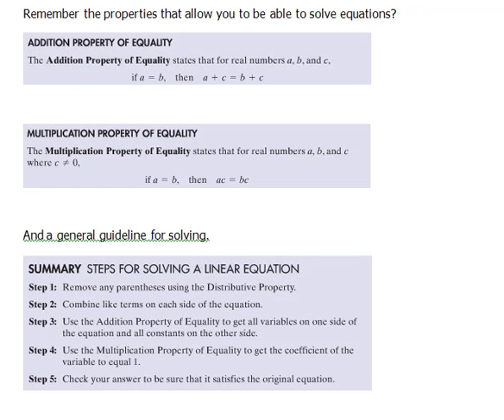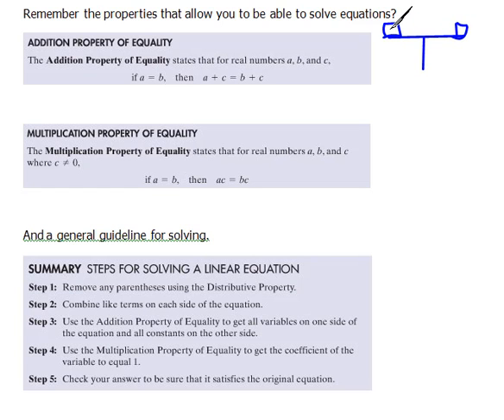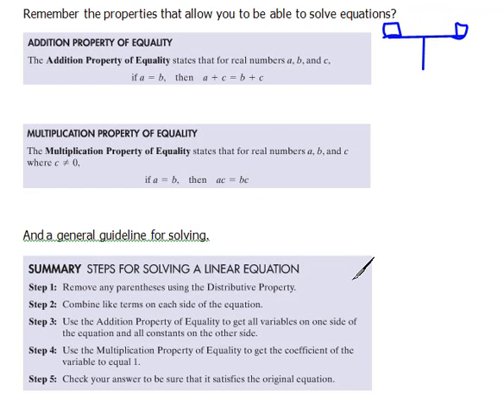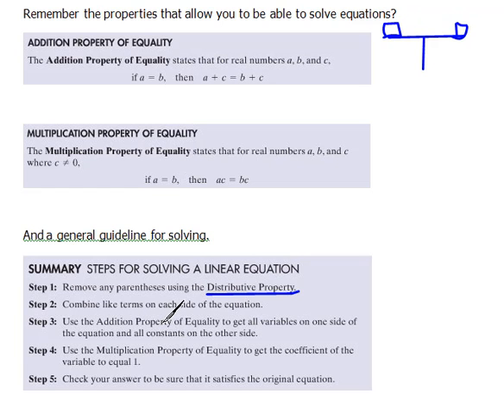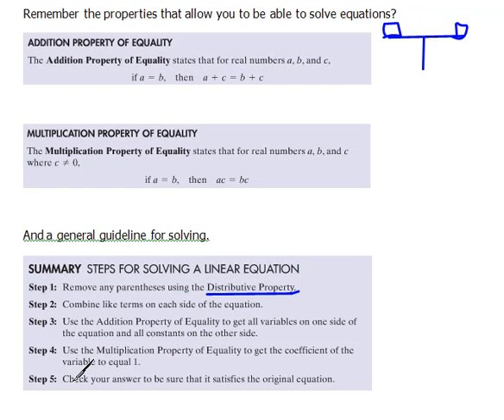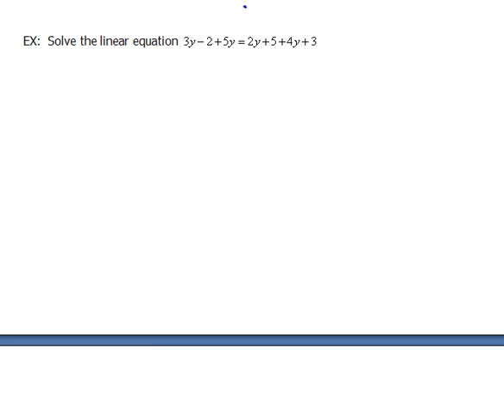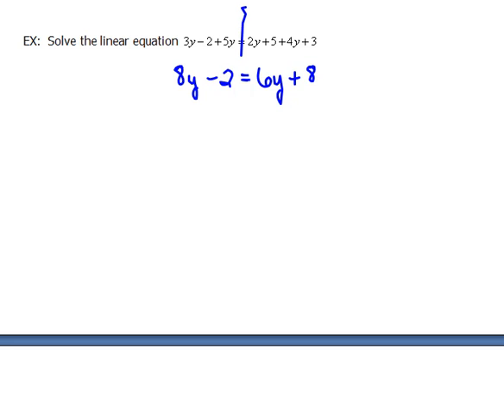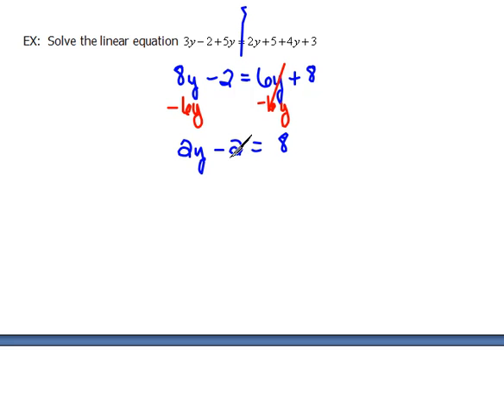Steps for Solving Equations 1.1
How to solve equations in 1 variable